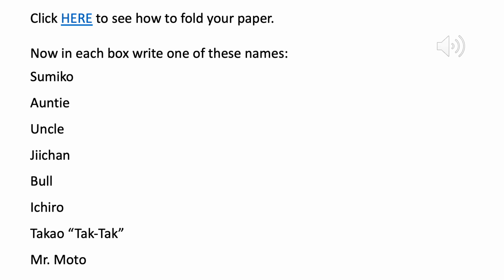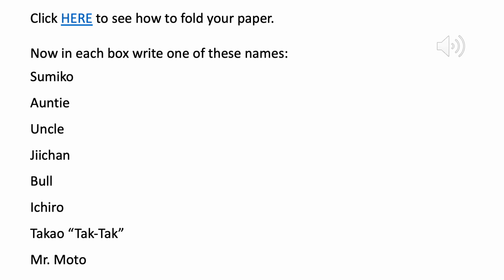Introduction for the "Weedflower" Read-Aloud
This is an introduction video to the read-aloud of "Weedflower".